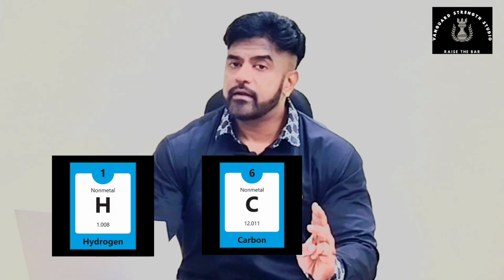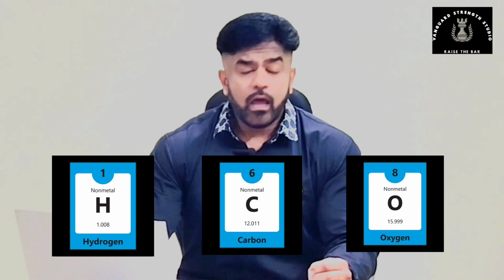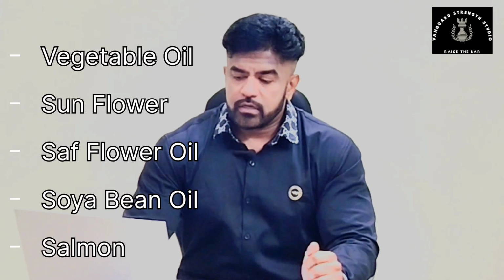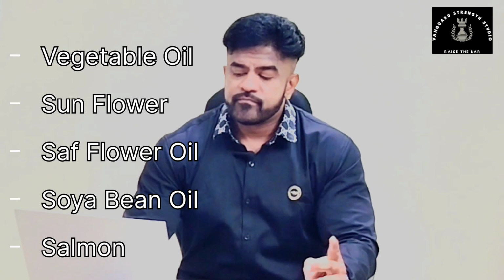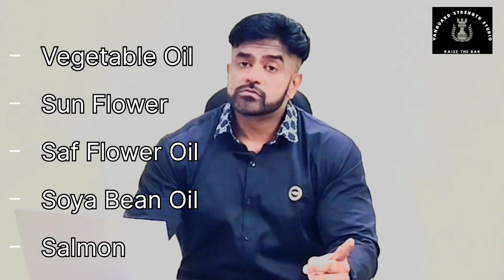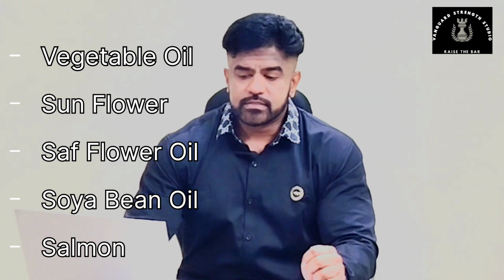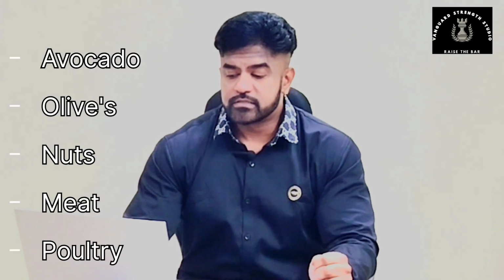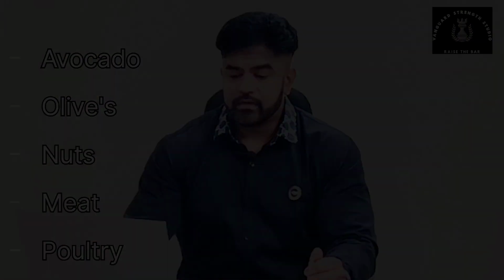EP-2 EVERYTHING YOU NEED TO KNOW ABOUT FATS.